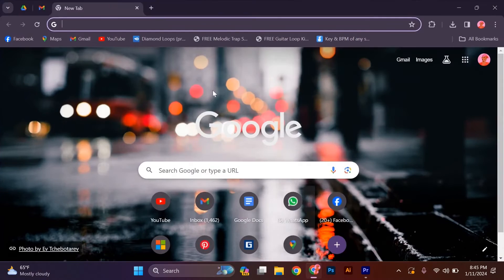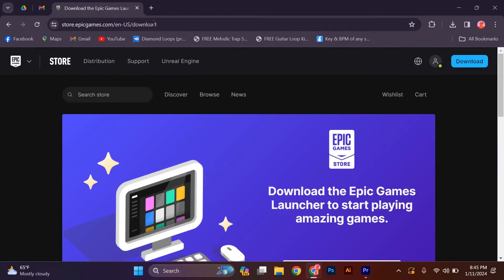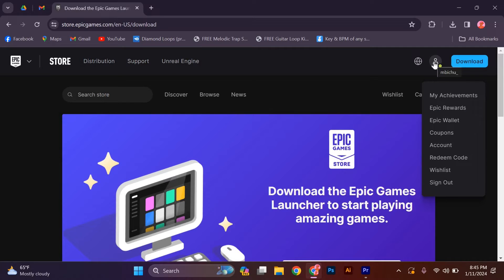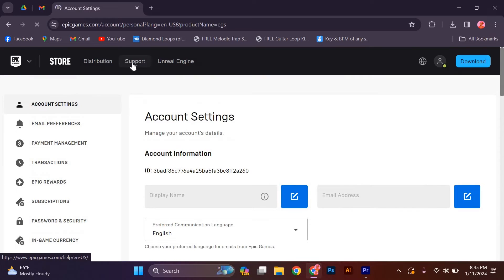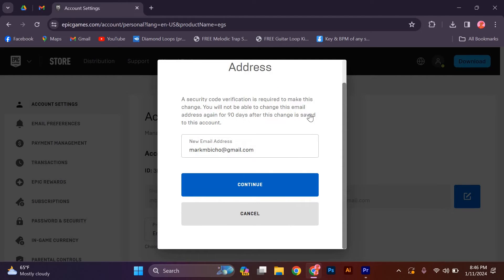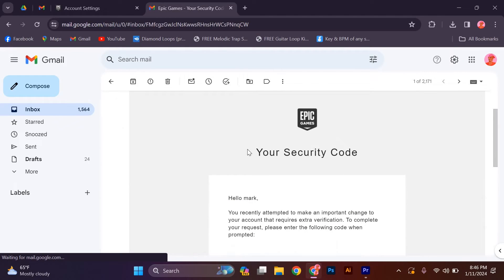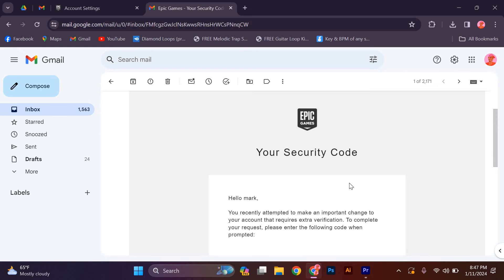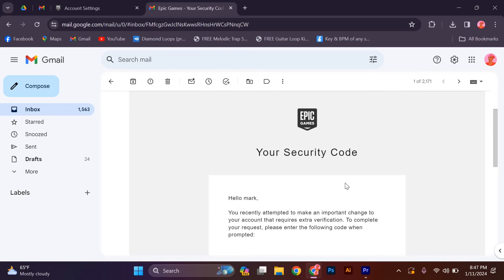How To Change Epic Games Email Before 90 Days (2025) - Easy Fix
Struggling to change your Epic Games email before the 90-day cooldown?
This video shows you exactly how to update your Epic Games email before 90 days without waiting.

Epic Games locks email updates for 90 days by default, leaving gamers and developers stuck if they lose access or need a quick change. Our Epic account email change guide and bypass 90-day cooldown tips will get you back on track.

➤ change Epic Games email without 90-day wait on website
➤ bypass 90-day email change limit in Epic Games Launcher
➤ update Epic Games account email before cooldown PC
➤ switch Epic Games email early on macOS
➤ request Epic Games support for email change before 90 days
➤ edit Epic account email on Epic Games web portal
➤ force email update on Epic Games Launcher Windows
➤ submit Epic Games email change appeal before 90 days

Applies to: Epic Games website and Epic Games Launcher on Windows and macOS.